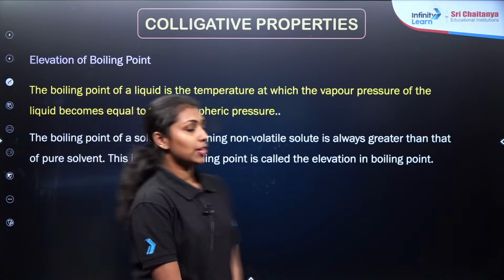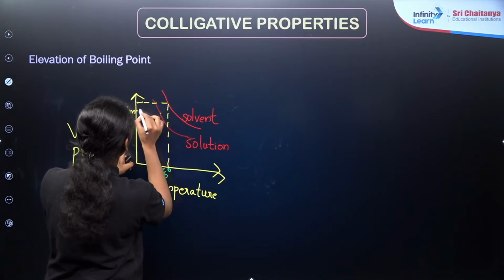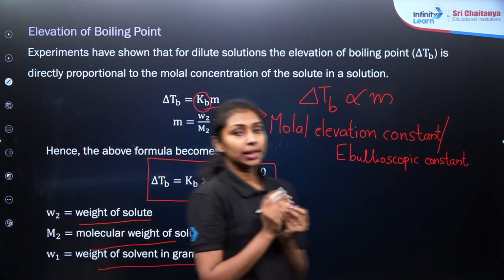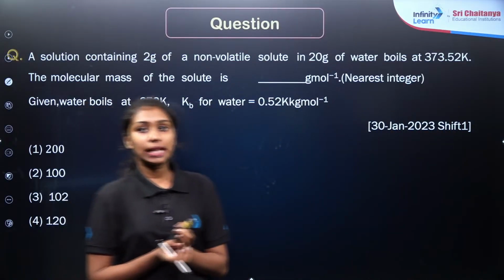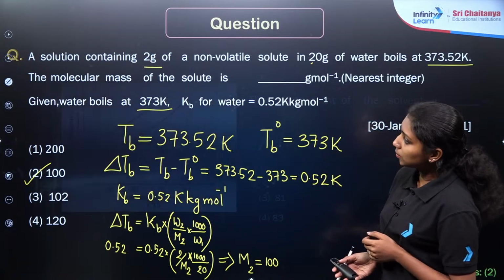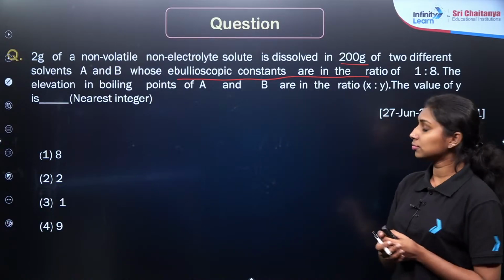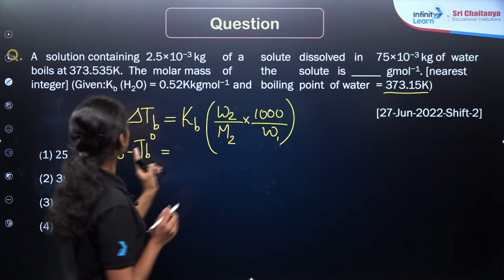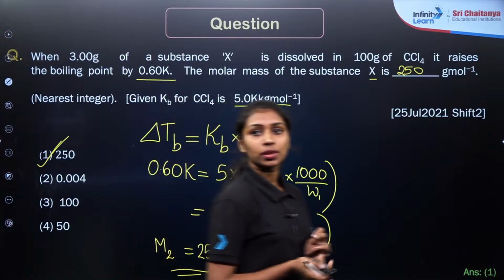Colligative Properties | Elevation in Boiling Point | Solutions Part 5 | JEE Main 2026 | Chemistry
Get exam-ready with Infinity Learn JEE as we break down one of the most scoring and conceptual topics in Physical Chemistry – Colligative Properties, with a special focus on Elevation in Boiling Point. This is Part 5 of our detailed Solutions Chapter series for JEE Main 2026 aspirants.

What’s Covered in This Video:
➜Concept of colligative properties
➜Derivation of elevation in boiling point formula
➜Role of molality and molar mass
➜Important numericals & JEE-level questions
➜Real-life applications and problem-solving shortcuts

Colligative properties are physical properties of a solution that depend on the number of solute particles dissolved in a solvent, not on the chemical nature of the solute. Examples of colligative properties include boiling point elevation, freezing point depression, osmotic pressure, and vapor pressure lowering.

Boiling point elevation is a colligative property that occurs when a solute is dissolved in a solvent. The boiling point of the solvent is increased as a result of the addition of the solute. The boiling point elevation can be explained by the addition of the solute molecules to the solvent molecules. The addition of the solute molecules disrupts the hydrogen bonding between the solvent molecules, which increases the boiling point of the solvent.

Strengthen your fundamentals and improve your accuracy in Chemistry with expert guidance. Perfect for last-minute revision and concept clarity!

*FAQs*
►What is a short note on colligative properties?
►What is the formula for the elevation of the boiling point?
►What is boiling point at elevation?

✦colligative properties
✦elevation in boiling point
✦elevation in boiling point class 12
✦boiling point elevation formula
✦colligative properties notes pdf class 12

🔥➡Fill Google form for Accurate Analysis | Know your JEE Main Marks vs Rank vs Colleges